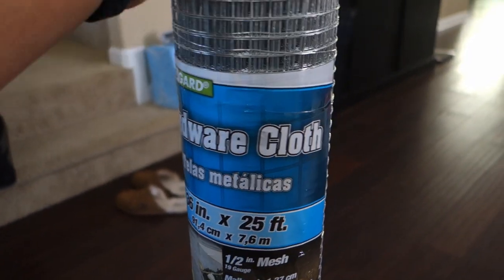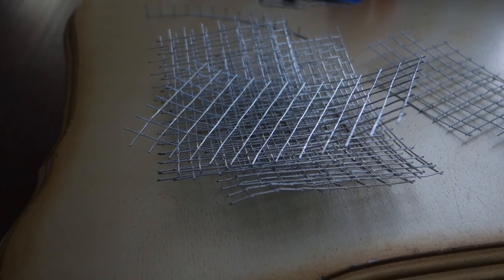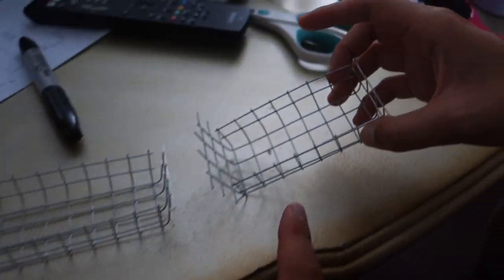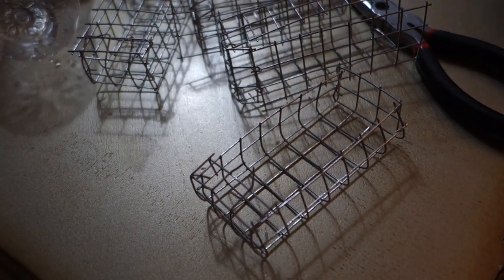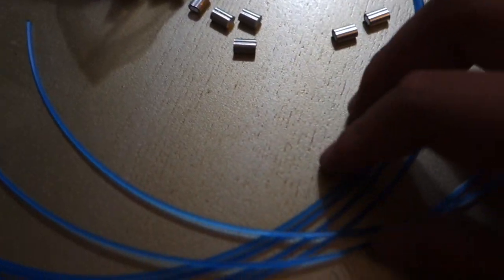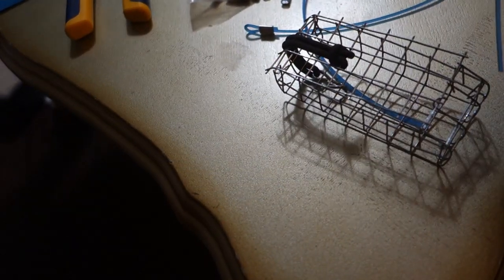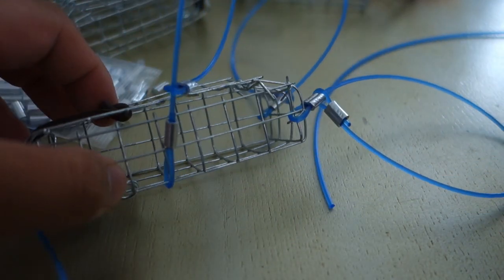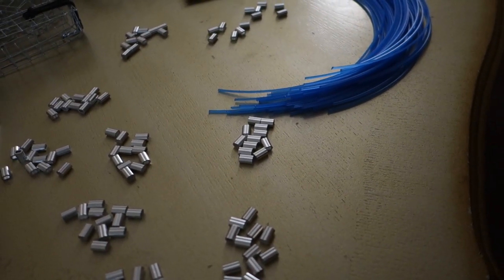WATCH ME MAKE CUSTOM CRAB SNARES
INFLUENCED BY FISHERMANS LIFE. JUST ANOTHER REFERENCE VIDEO IF YOU ARE MAKING YOUR OWN CRAB SNARES